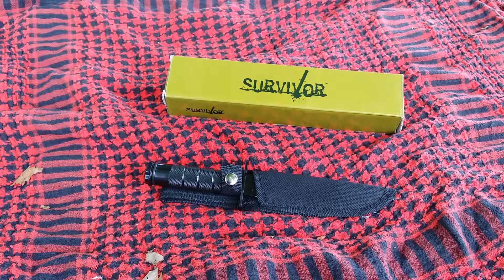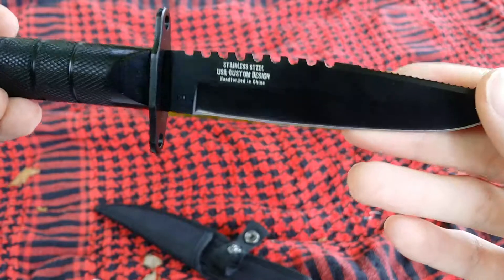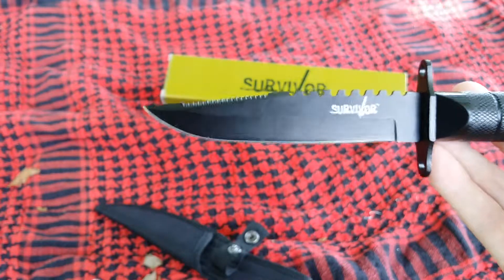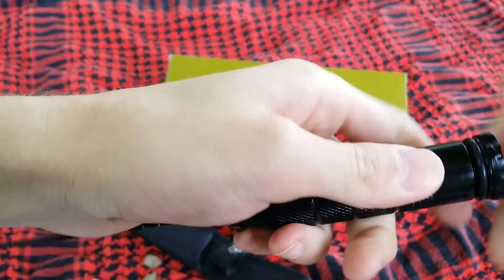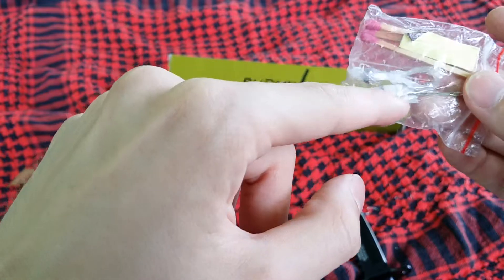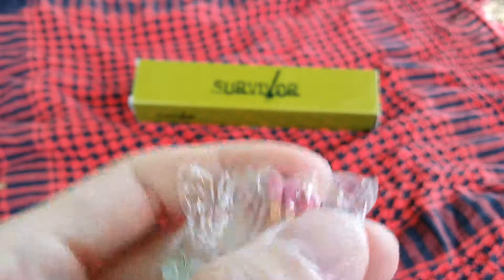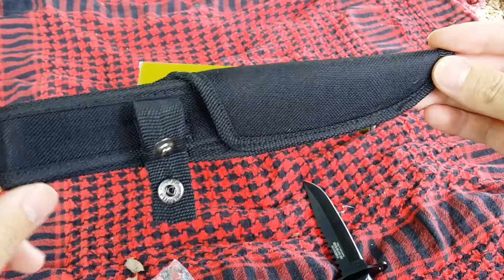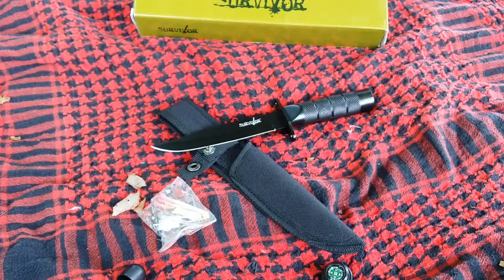Survivor survival knife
Thus is just a quick review of a cheap survival knife that is pretty good for the money